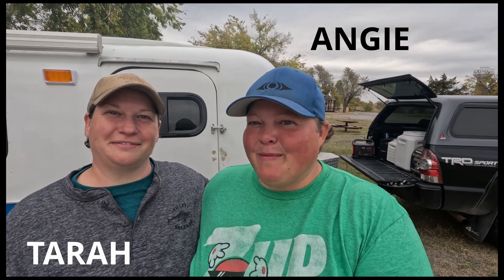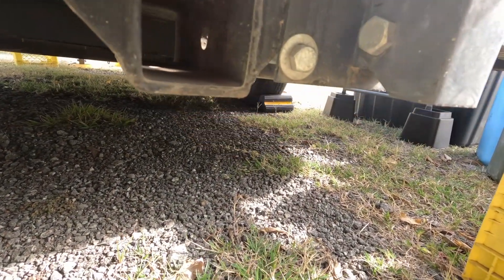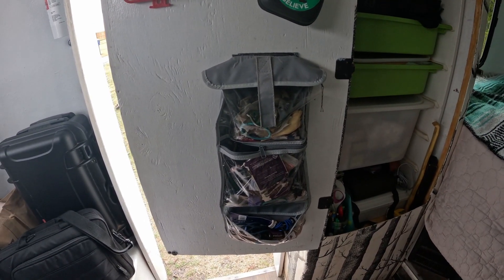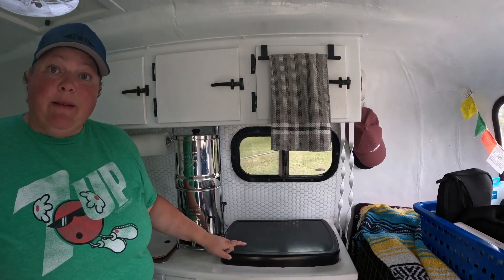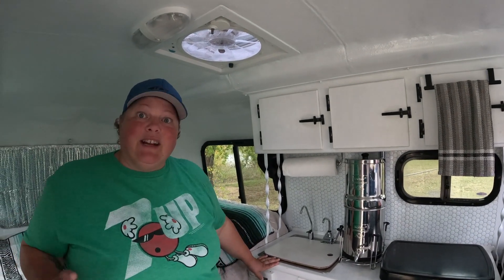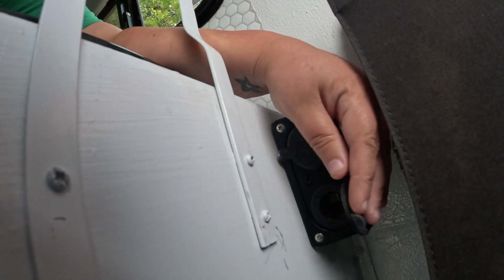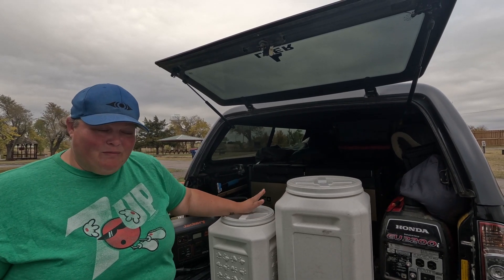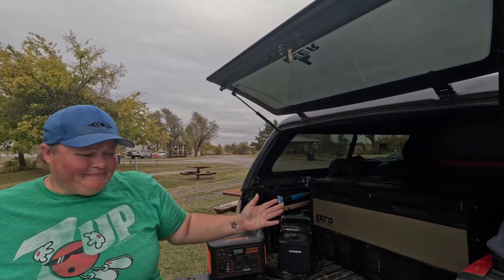This is WHERE WE LIVE - Fall boler TOUR //13ft boler 1972 Travel Trailer - Full Time Nomads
Join us (Tarah and Angie) as we give a full tour of our home, which happens to be a 1972 13 ft boler that we have lived in full time for over 2 1/2 years.

We figured we were long over due to show you all our home. It is ever changing with the seasons and with us constantly looking for new ways to make the nomadic life just a little easier and more comfortable. We will show you some of the modifications we have done so far, and also talk about some of the ones we hope to do in the near future.

Welcome to our "open house"

If you stick around till the end... there is a BLOOPER reel as an added bonus :)

How we get around:
Trailer : 1972 boler 13 ft.
Tow Vehicle :  2015 Toyota Tacoma TRD Sport 4x4

Some of Our Equipment:
Iphone
GoPro Hero 11 (Amazon)
Dashcam: Vantrue N2 Pro (Amazon)
Canon 90D (Amazon)
Sigma 150-600mm (Amazon)
Drone: DJI Mini 3 Fly More Combo (DJI RC) (Amazon)

Check out Camping Treasures for all your boler needs. This is where I found the handle modification kit:

Tire Cover made by : a bit of boler (facebook page/group)

All music comes from Epidemic Sounds!